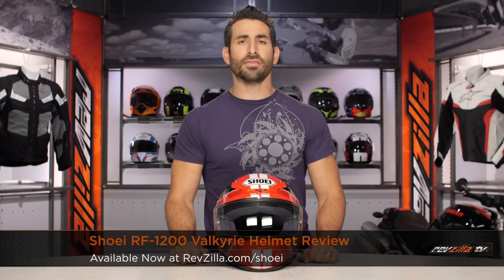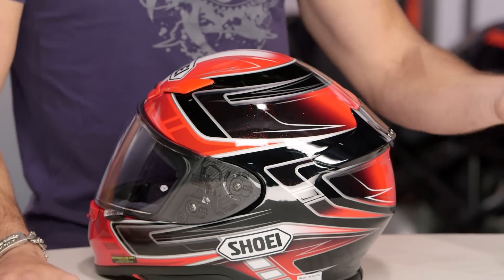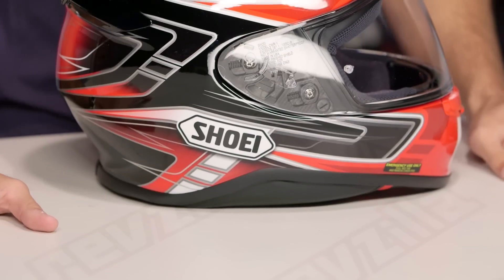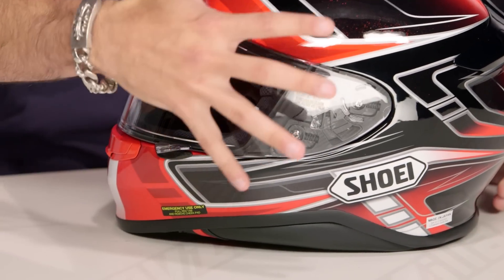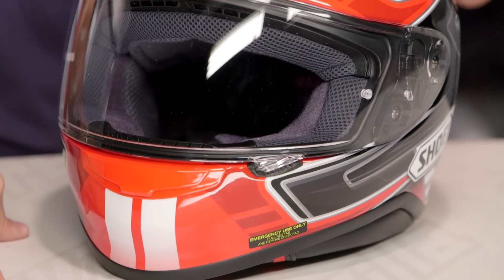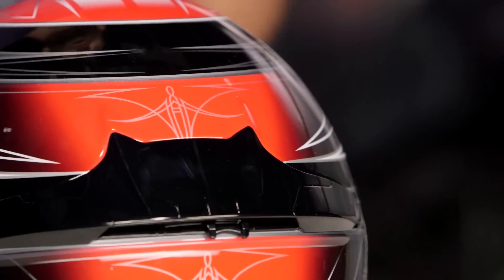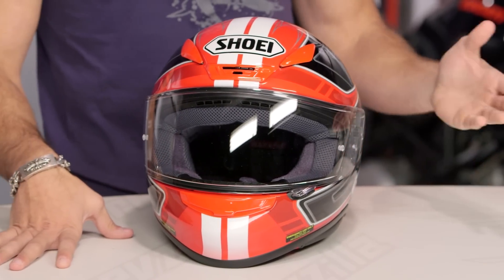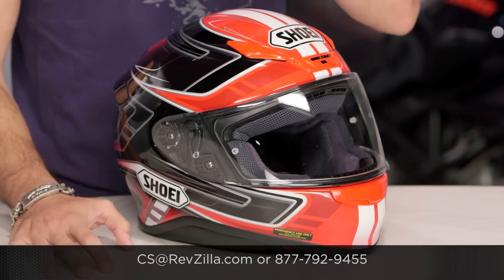Shoei RF-1200 Valkyrie Helmet Review at RevZilla.com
Shoei RF-1200 Valkyrie Helmet Review

The Shoei RF-1200 Valkyrie Helmet is a graphical update to the industry juggernaut RF1200 frame. Coming in a variety of high-energy colorways, the Valkyrie graphic is a super fast , incredibly vibrant graphic that screams of high-speed proficiency and tarmac aggression. Under the graphic, the RF-1200 blueprint remains one of the most prominent in the motorcycle helmet industry, and for good reason. From the great lines, to the premium materials and safety features, the RF-1200 Valkyrie helmet is a winner all over the spectrum.